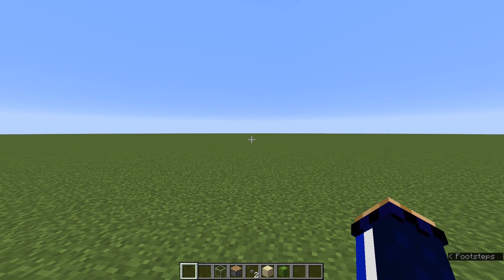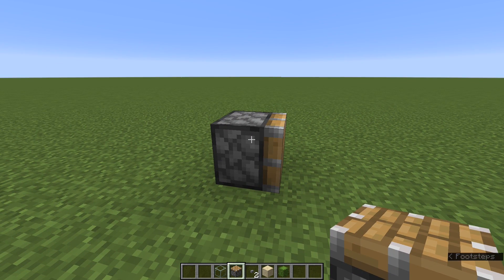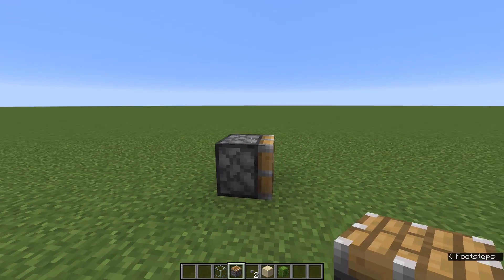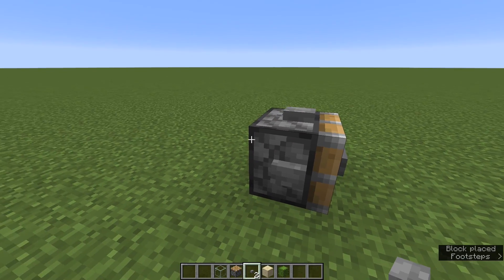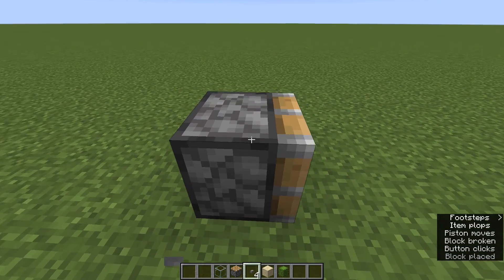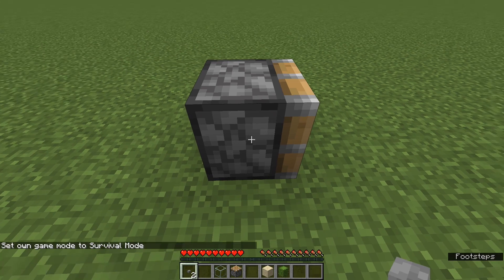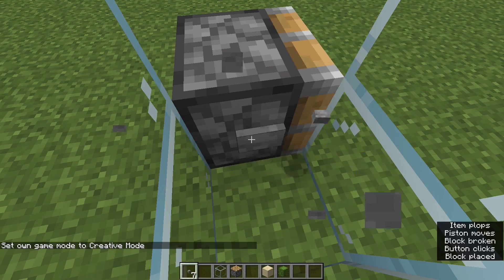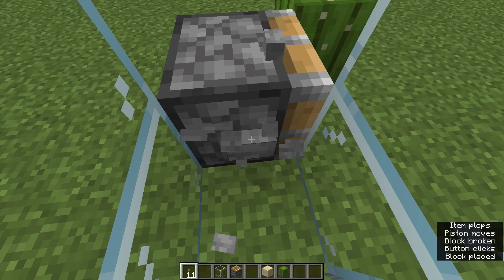Minecraft 1.14 ▫ Manual Zero-Tick Pistons & Cactus Nano-Farm! [Redstone Tutorial]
Minecraft 1.14 redstone weirdness! It's now possible to manually zero-tick pistons in 1.14 and 1.14.1. In this video, I demonstrate how this can be done, and use it to make a tiny cactus nano-farm!